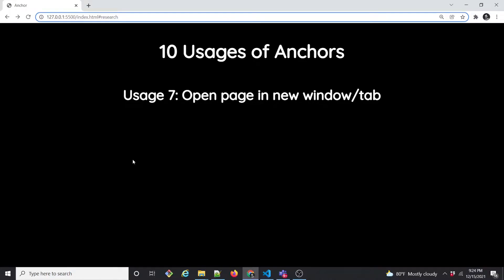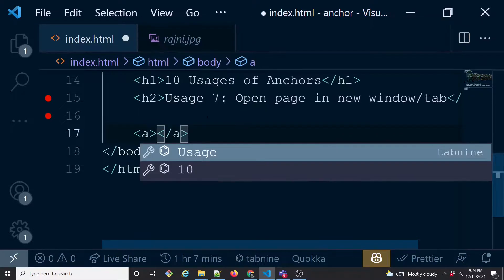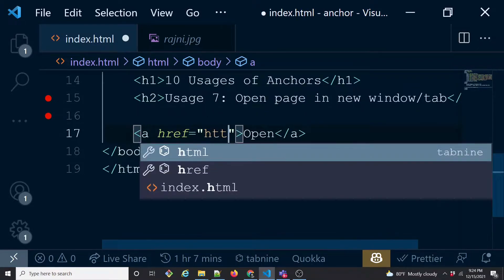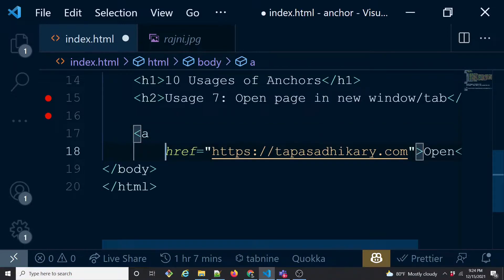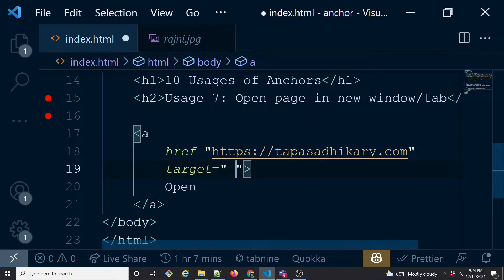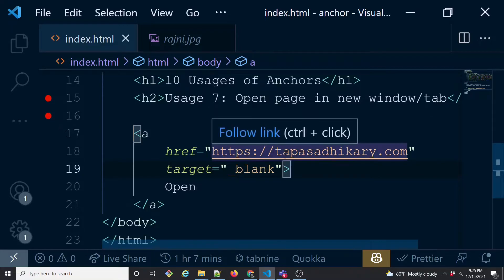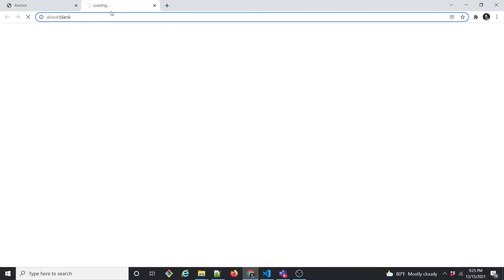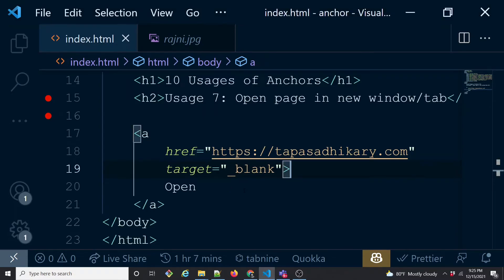How to open a web page in a new window or Tab? | HTML Anchor Tag | 10 usages of Anchor Tag | Course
How to open a web page in a new window or Tab?